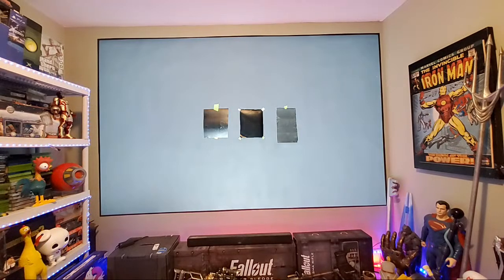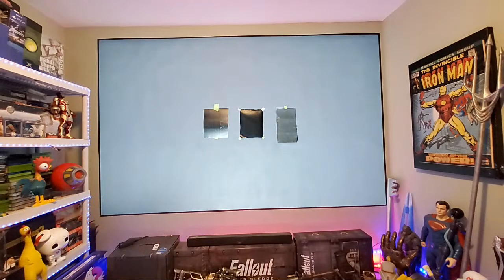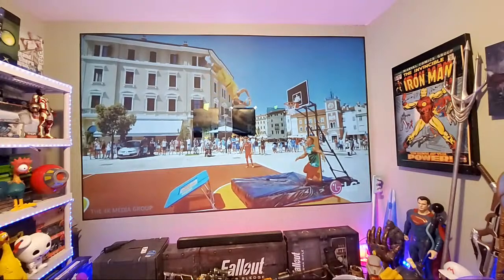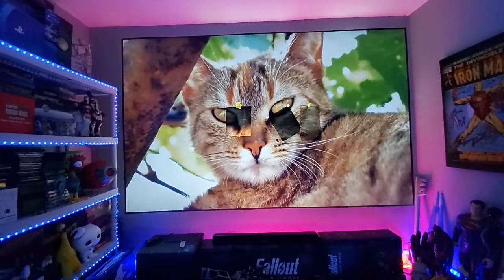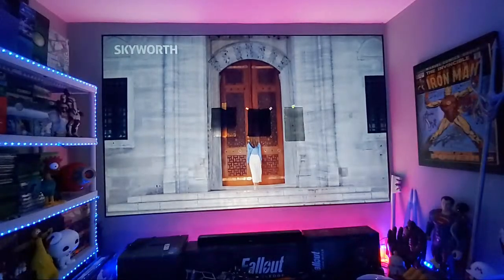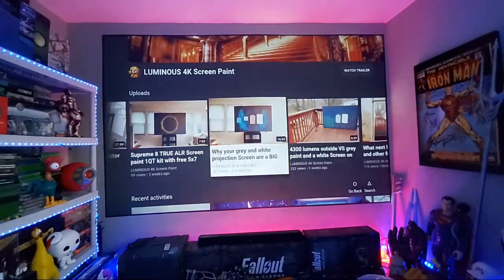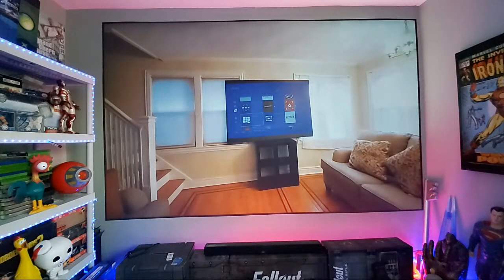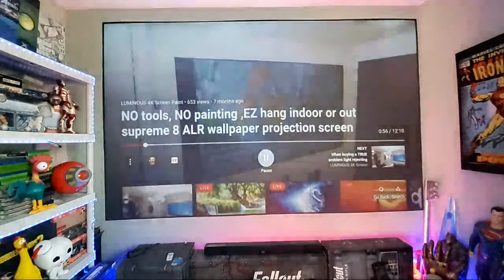Supreme 8 ALR VS Black Vinyl ,Black house paint & a Black plastic sheet on white levels and colors.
How to wreck your projection setup with a fake black Screen!